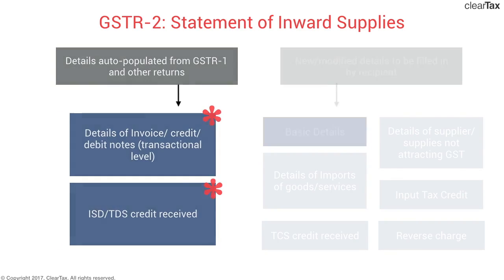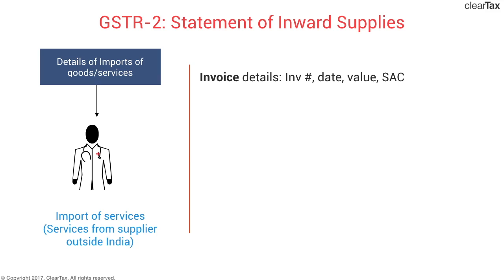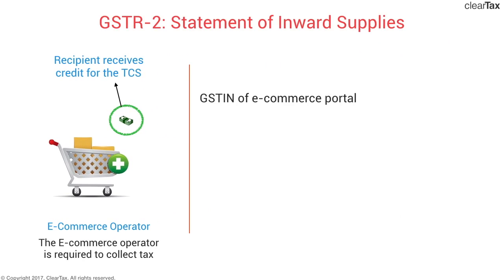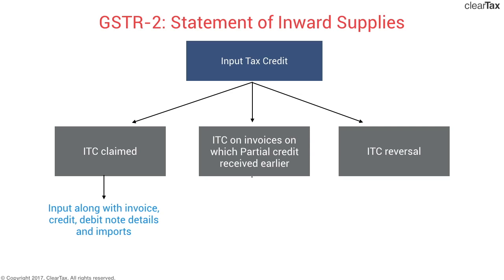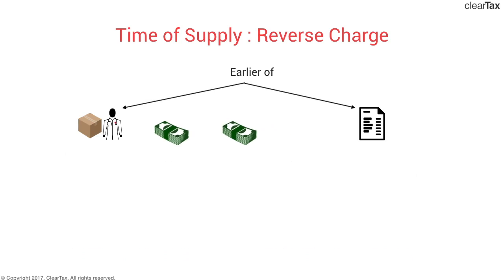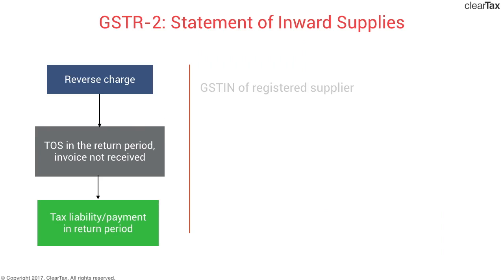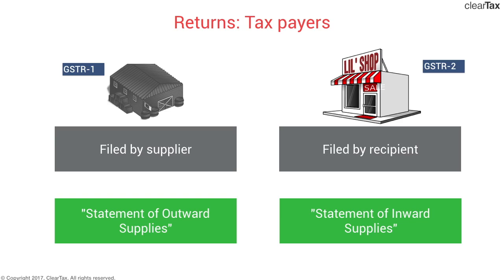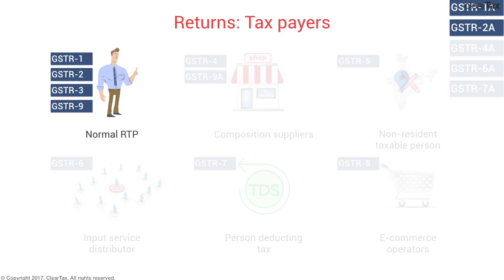GST Learning - Statement of Inward Supplies - Part 2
Learn about the statement of Inward supplies(GSTR-2) under GST. for more information regarding Goods and Services Tax

ClearTax GST is the best billing and return filing GST software currently available in the market. You can easily integrate ClearTax GST with your existing accounting software like Tally, Excel etc.